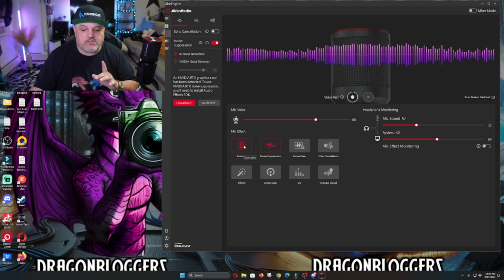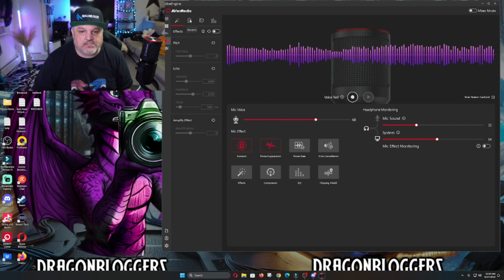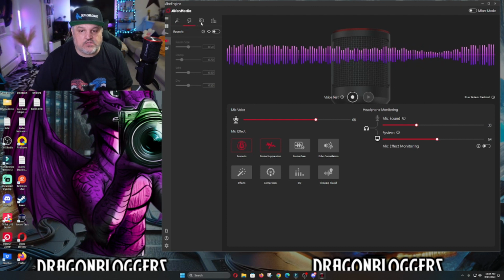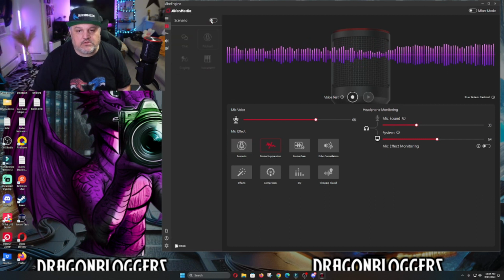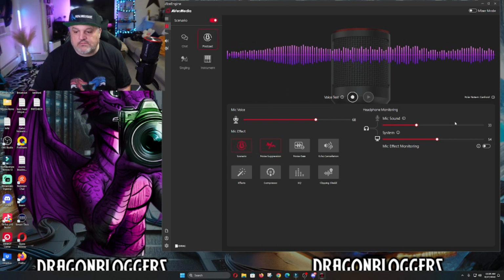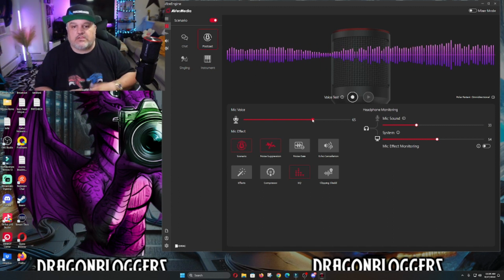About the AverMedia Live Streamer AM350 USB Microphone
Pick up the AM350 USB Mic on Amazon